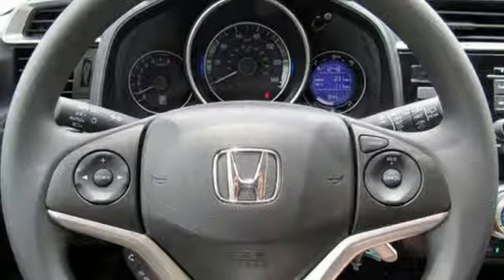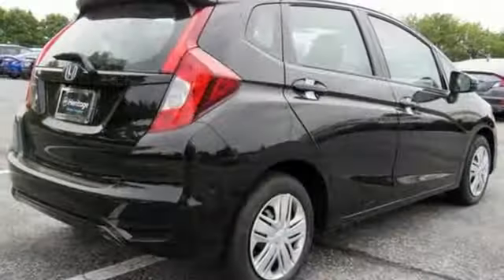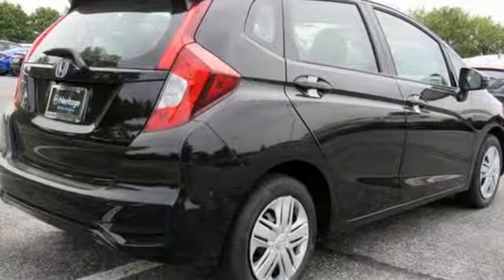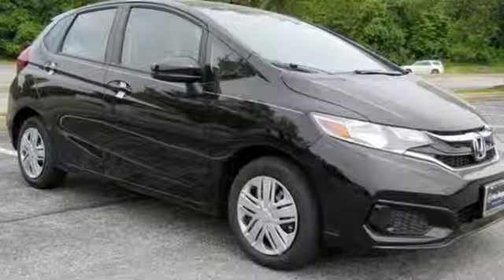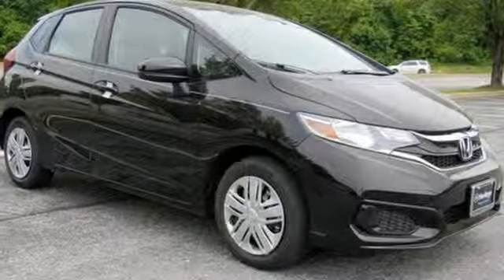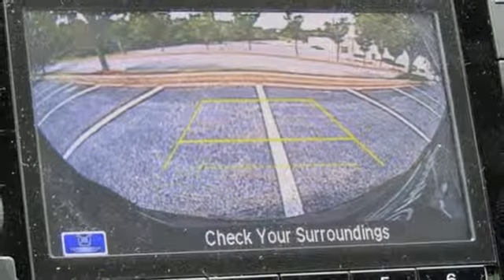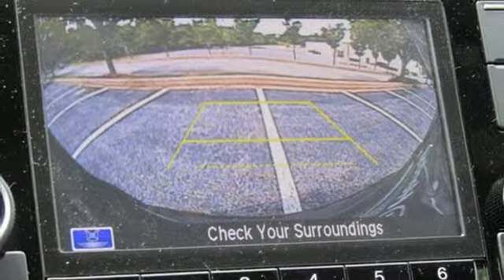2019 Honda Fit Westminster MD Baltimore, MD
Year: 2019
Make: Honda
Model: Fit
Trim: LX
Engine: 1.5L I4
Transmission: CVT
Color: Black
Interior: Black
Stock #: M9731895O
VIN: 3HGGK5H49KM731895

Address:
580 Baltimore Blvd